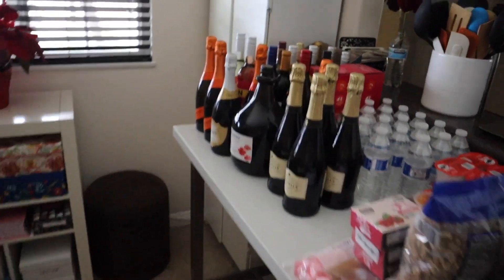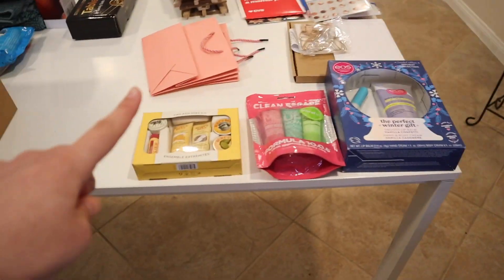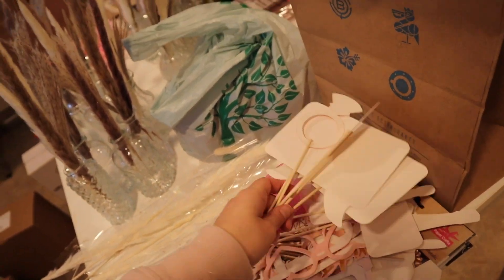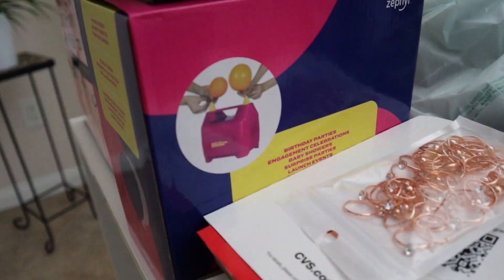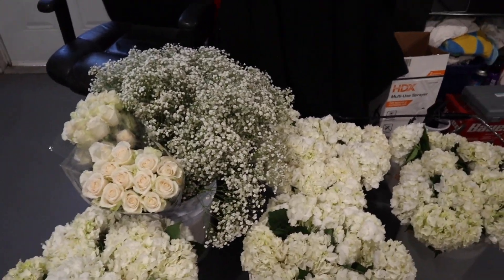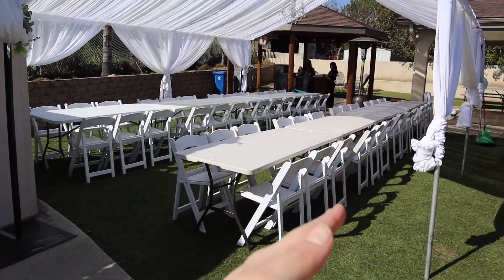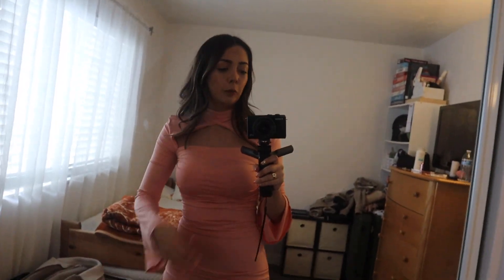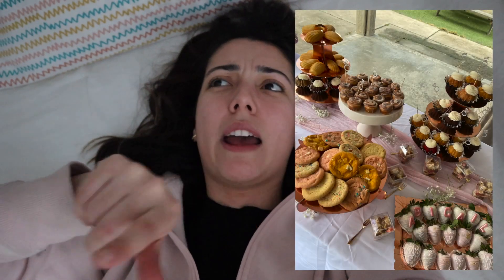VLOG: Hosting My Best Friend's Bridal Shower!!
Follow along the fun ride of planning and prepping my best friend's bridal shower before her big day!

📸 Follow Frankie on Instagram: @hotfrankiedog

Today's Sub Count: 942